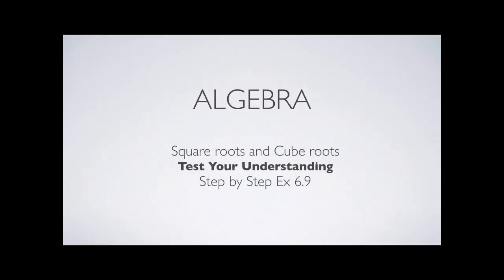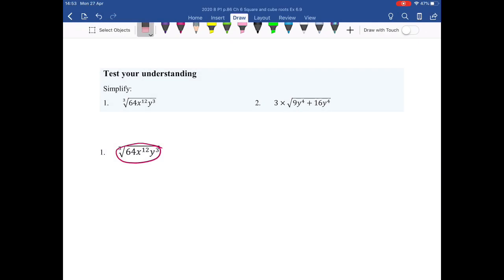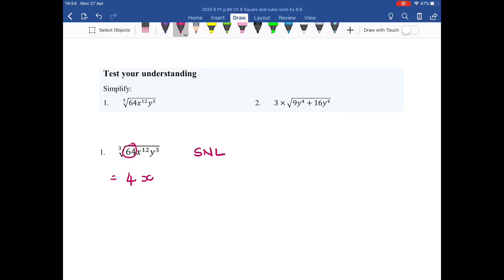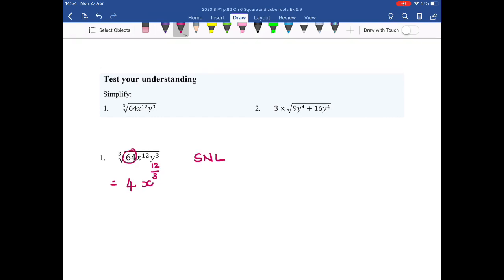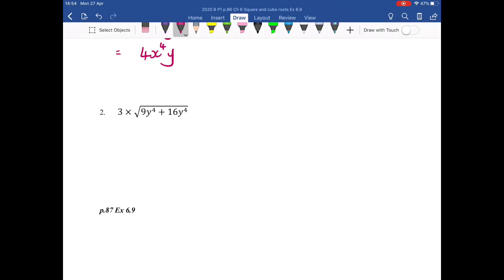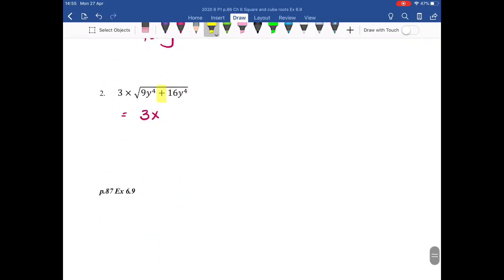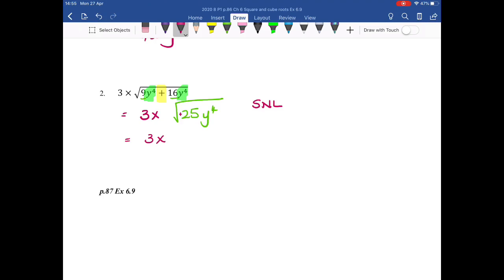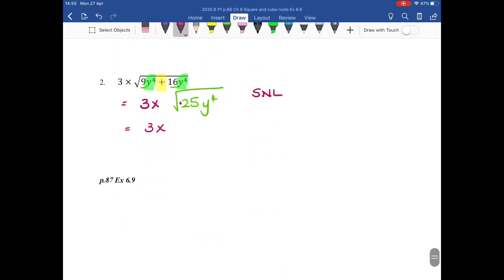8 Ch 6 Algebra - square and cube roots TYU